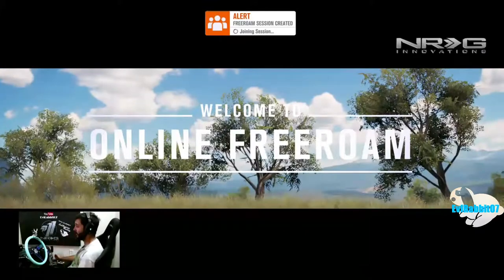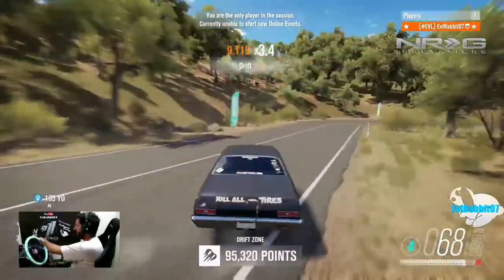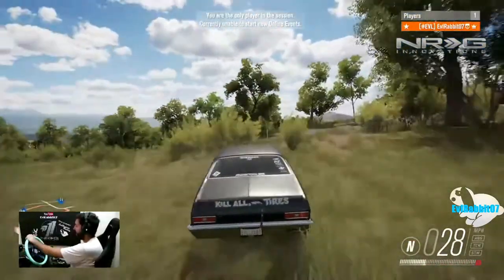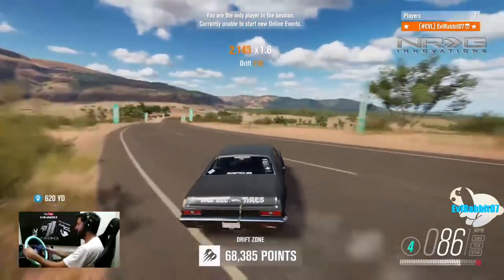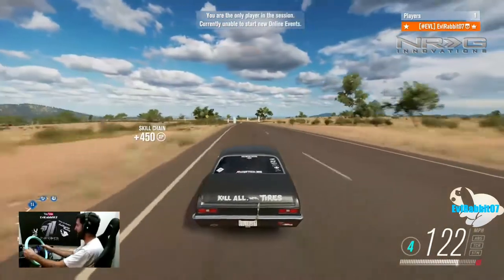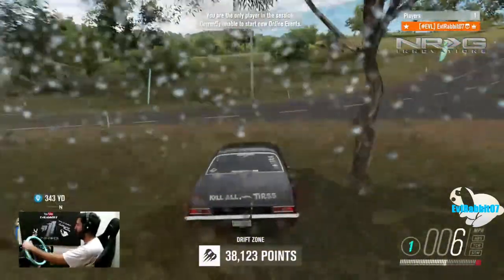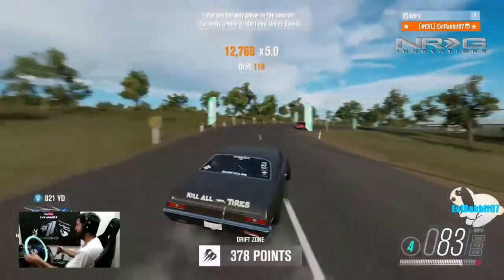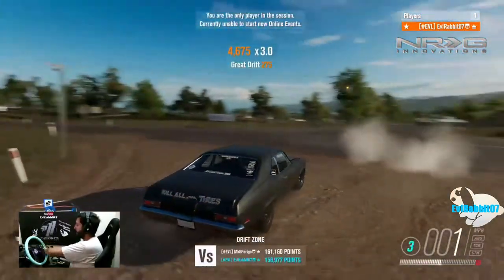FH3 Drift zone challenge can I beat my top scores -- logitech G920 w/ NRG wheel --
Trying to beat drift zone scores with Nova